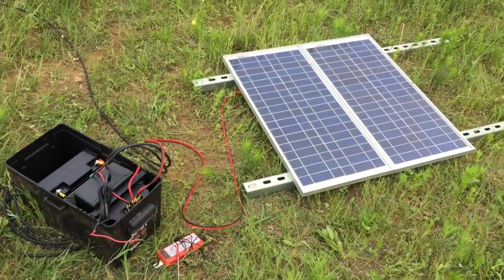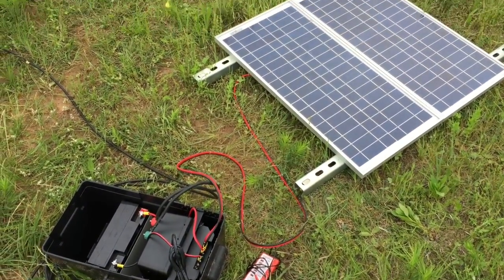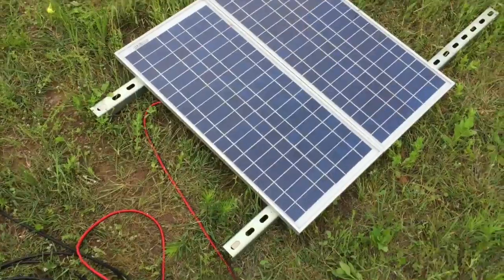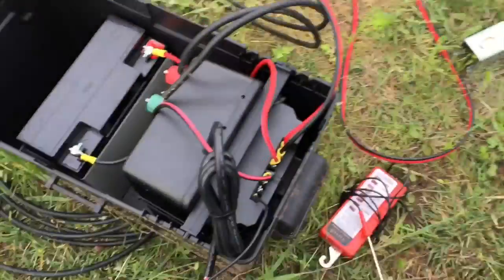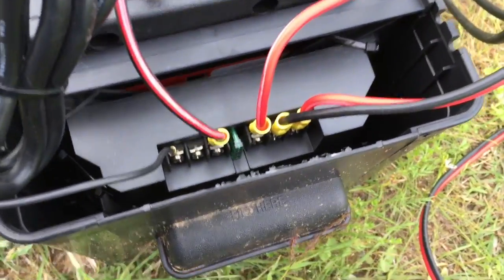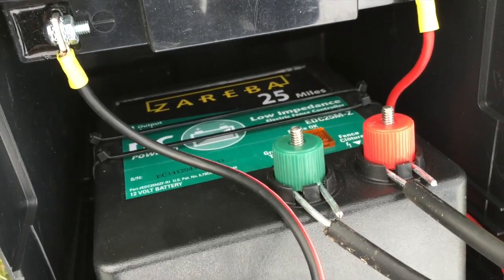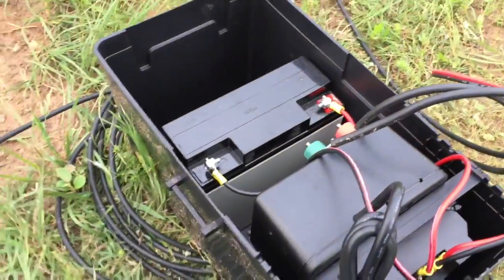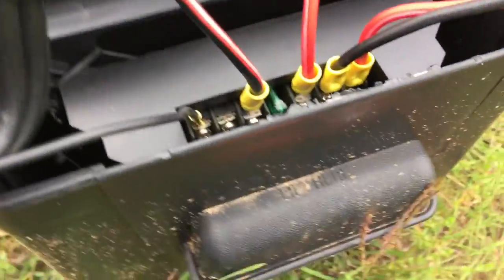Our Electric Fence Setup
I got a little footage before it started raining of our 1 joule 25 mile DC powered electric fence controller. It has been a really reliable setup and the way it is configured allows it to charge the batteries even in low light conditions.